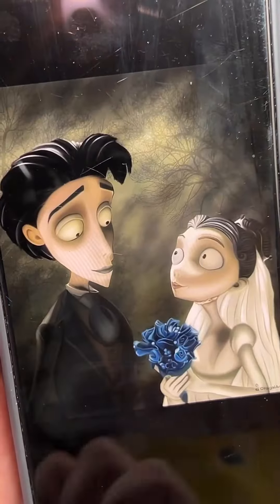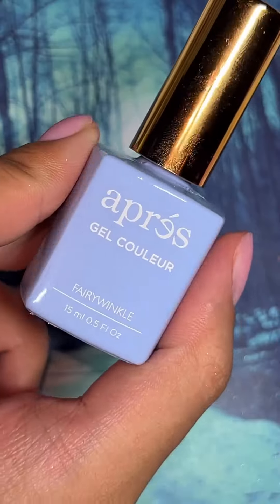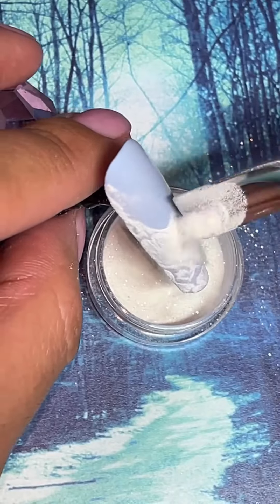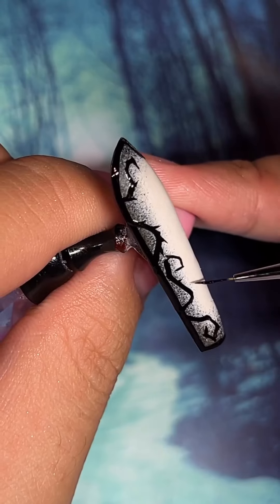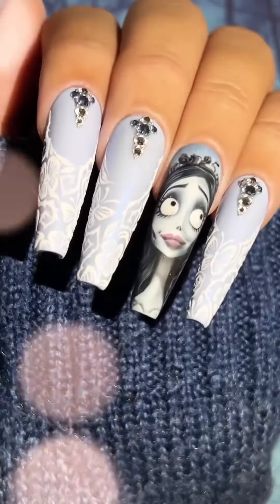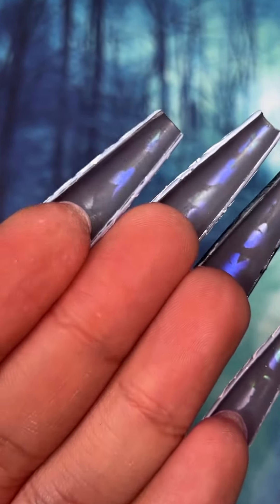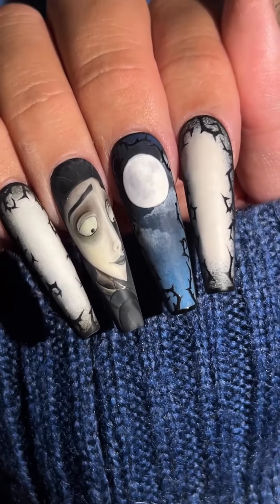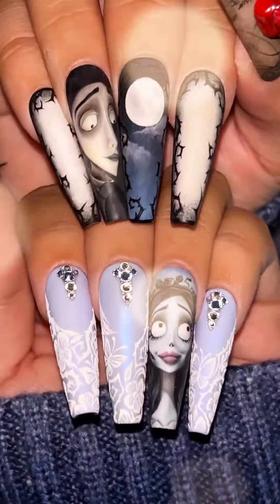The ULTIMATE Corpse Bride Nails 💙🦋